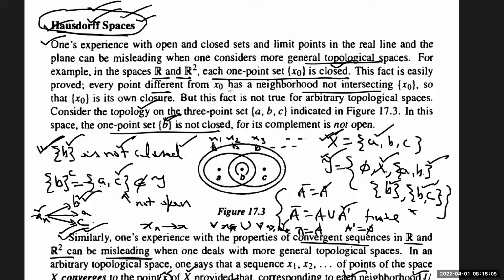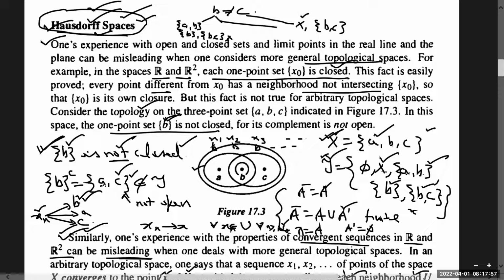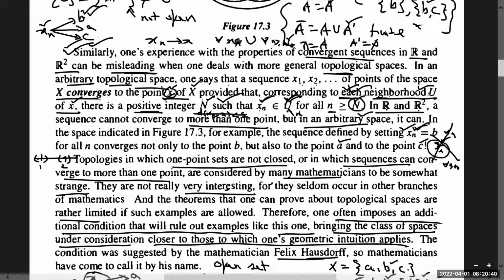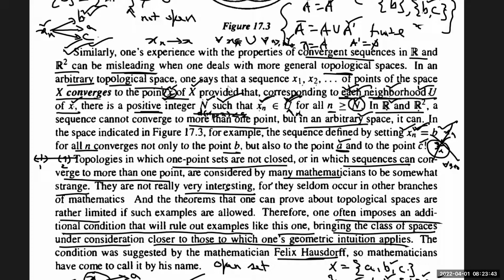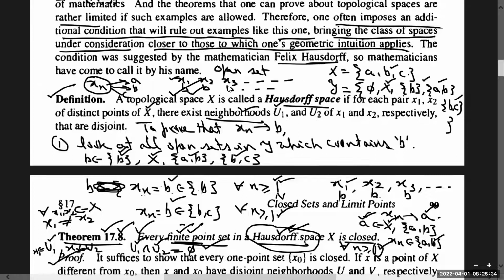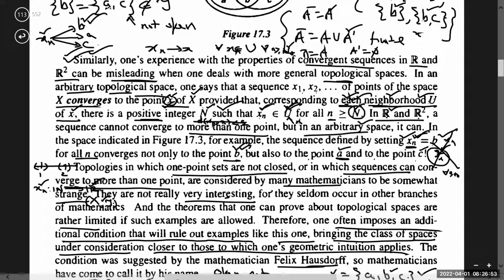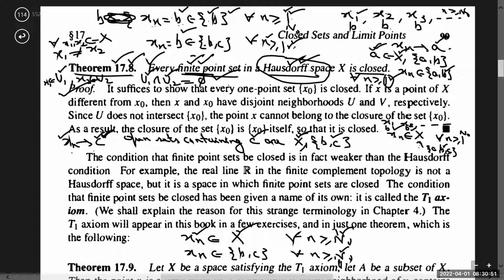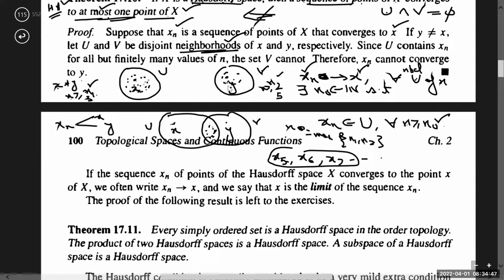38 Concept of Convergence of a sequence in Topological spaces 1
Recall of some exceptions in Metric spaces and Topological spaces: Finite sets need not be closed in topological spaces 1:17, A sequence may converge to more than one limit in topological spaces 3:25, Convergence of a sequence in topological spaces-definition 4:55,  Hausdorff spaces, every fiinite point set in a Hausdorff space is closed. If X is a Hausdorff space then a sequence of points converges to atmost one points.